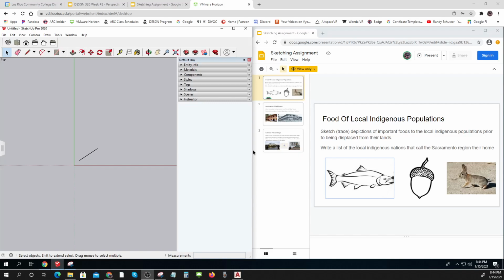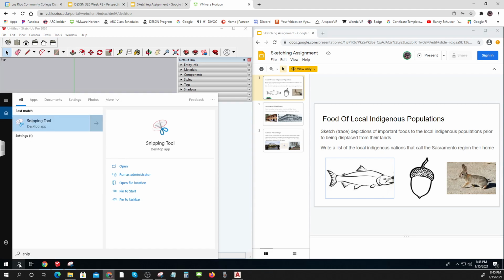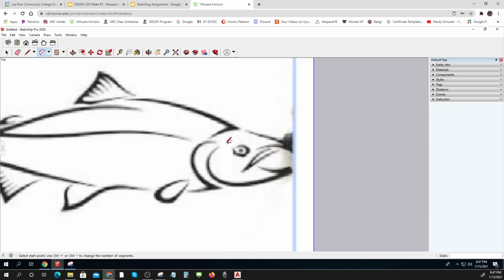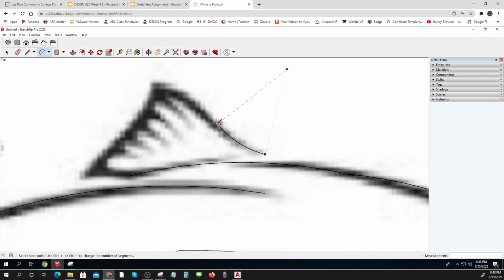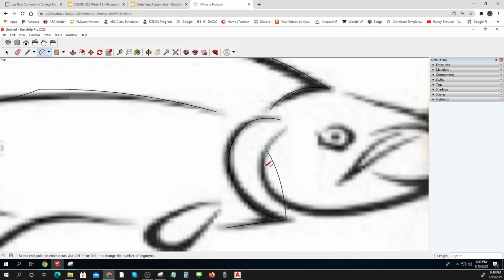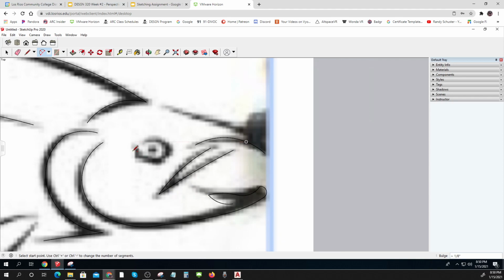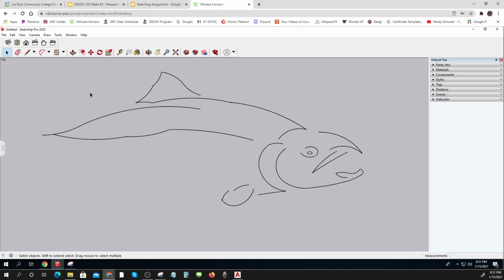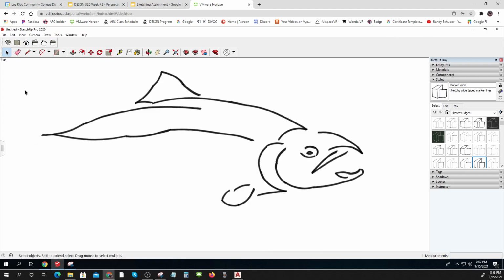320 Lect 1 25 21 Trace Using Sketch Up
320 Lect 1 25 21 Trace Using Sketch Up
Salmon
Sketchy Edges
View Toolbar